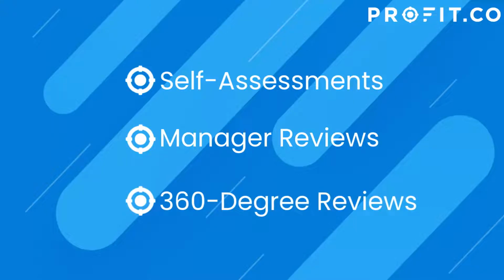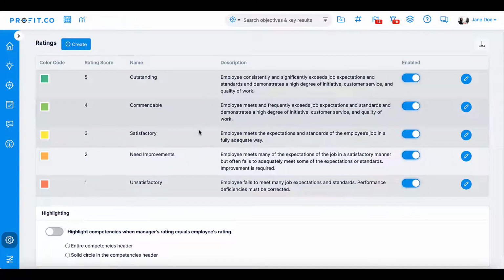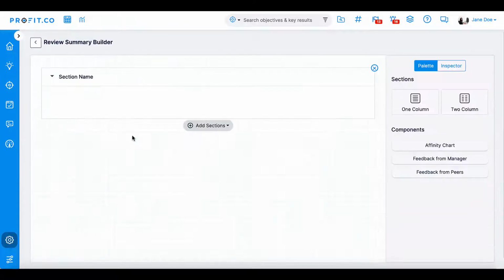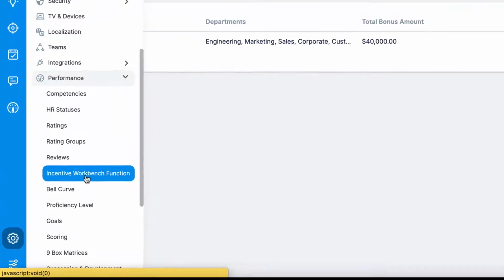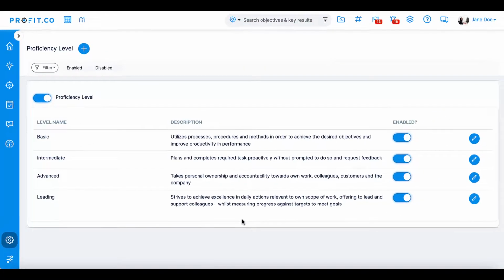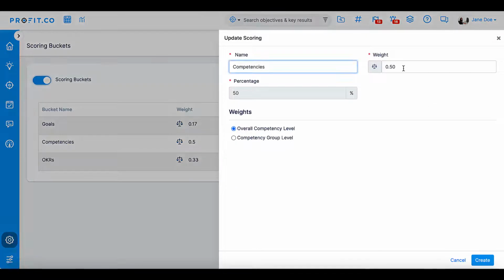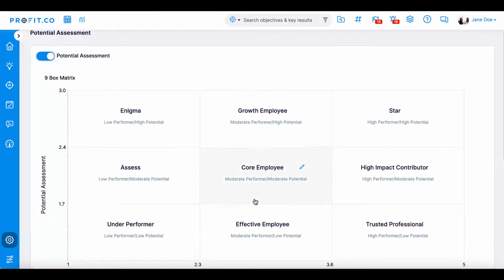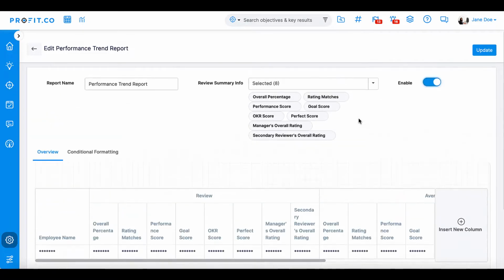Super User Overview | Customize Settings, Create Review Templates, Manage Dashboards, & More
In this video, we'll walk you through everything a Super User needs to know in order to set up and customize Performance Management in their organization.

0:21 Manager Reviews
0:33 Competencies
1:07 HR Status
1:23 Ratings
1:52 Rating Group
3:47 Incentive Workbench Function
4:03 Bell Curve
4:38 Proficiency Level
5:15 Goals
5:36 Scoring
6:21 9 Box Matrices
6:50 Succession & Development
7:23 Performance Ranking
7:41 Statuses
8:11 Reports